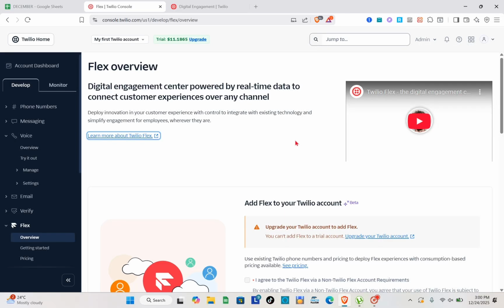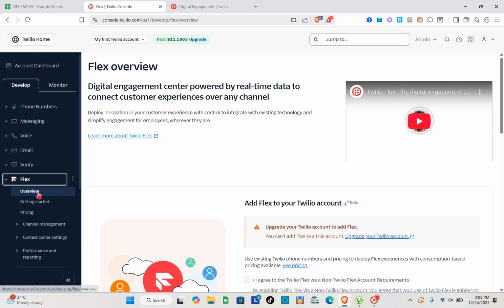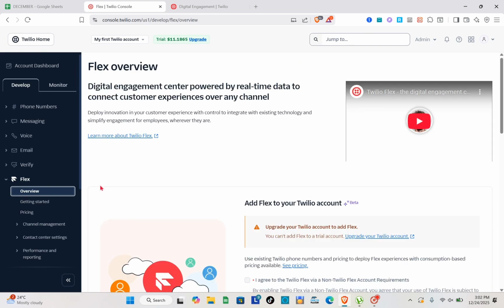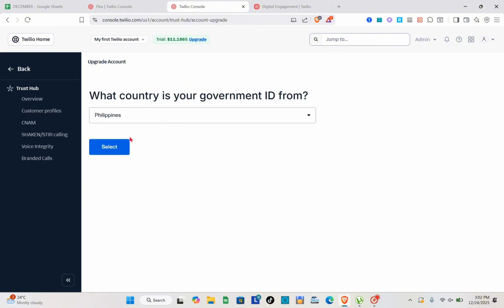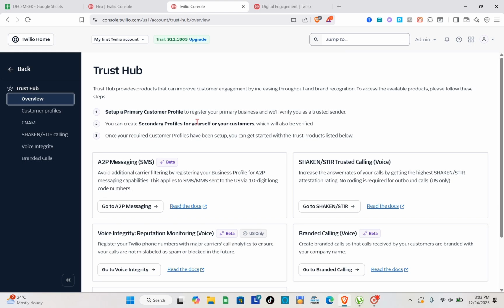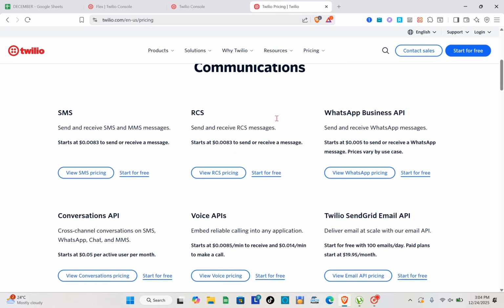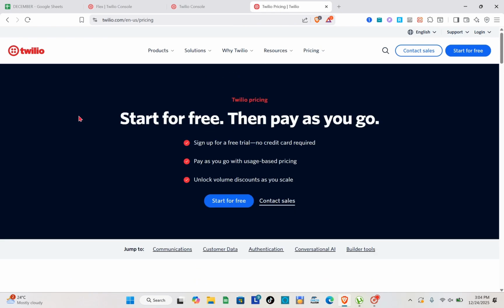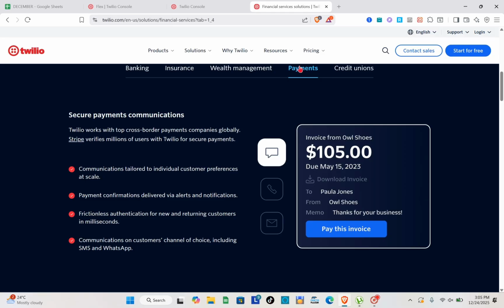Twilio Flex Tutorial || How To Use Twilio Flex for Beginners (Best Method)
Unlock the power of Twilio Flex with this comprehensive tutorial for beginners! In this video, we'll guide you through the best methods to get started with Twilio Flex, covering everything from initial setup to creating your first contact center. Learn how to leverage Twilio Flex's customizable interface, integrate with your existing systems, and provide exceptional customer service. Whether you're looking to enhance your customer support, streamline communications, or build a scalable contact center solution, this tutorial will equip you with the knowledge and skills you need. Say goodbye to complex setups and hello to efficient, personalized customer interactions.